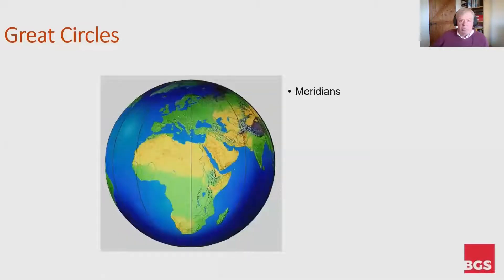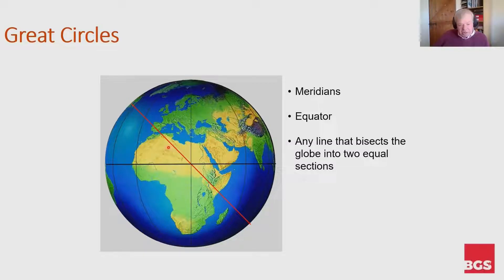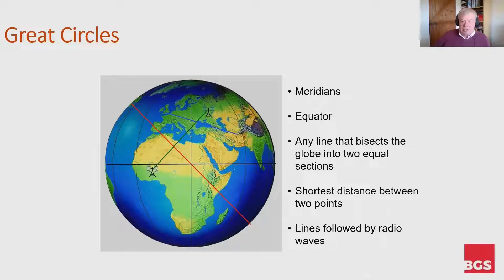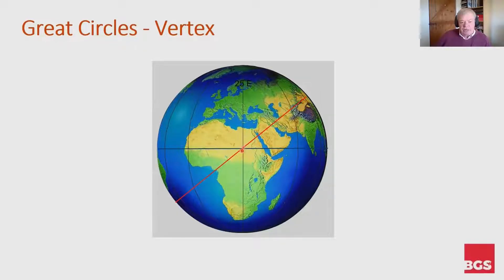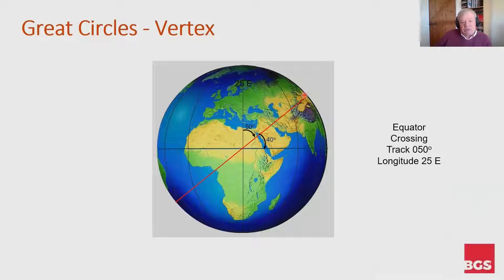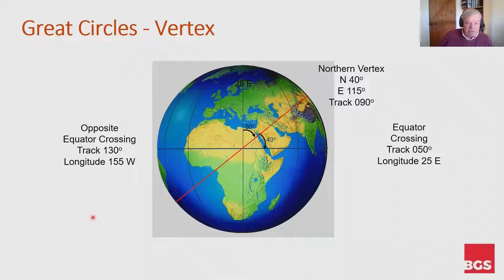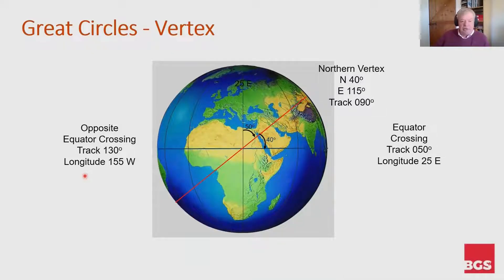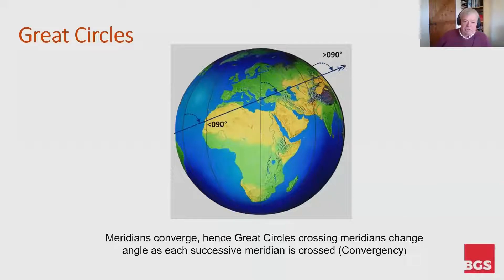General Navigation │ Great Circles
Keep watching this ATPL theory lesson, plus over 100 more, over on BGS Webinar Library.

Brought to you by Europe's leading ATPL theory provider, Bristol Groundschool, BGS Webinar Library is a video-on-demand service for ATPL and CPL students (both fixed-wing and helicopter) with over 200 hours of ATPL theory lessons, all presented by Bristol Groundschool's expert team of instructors.